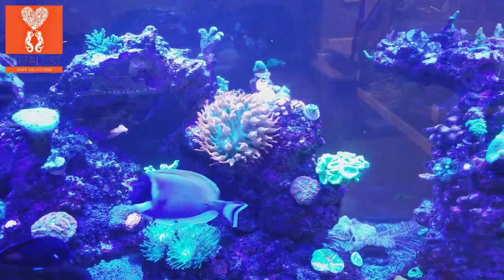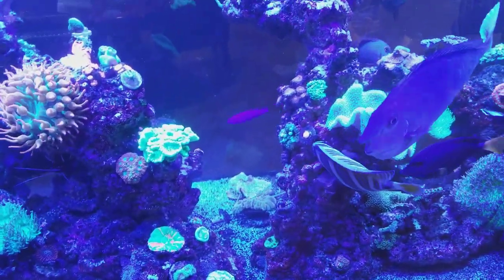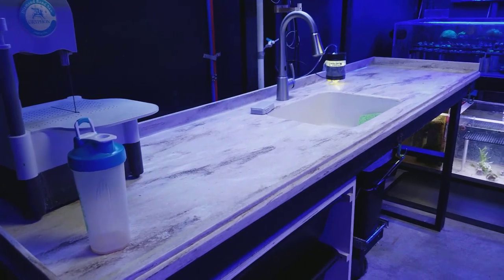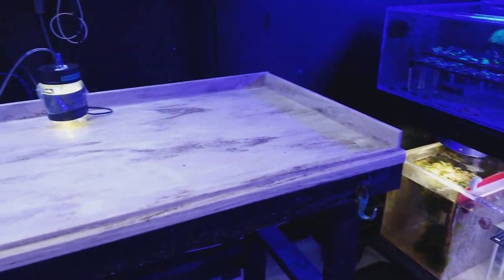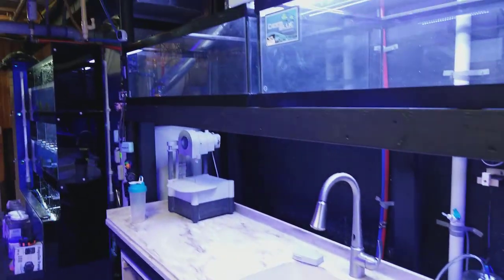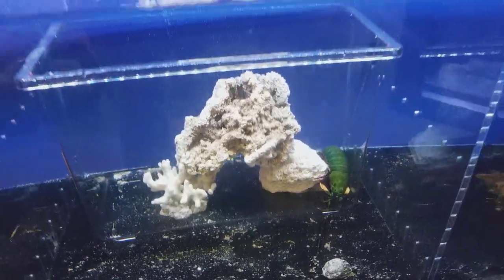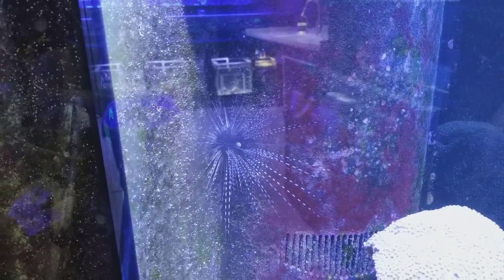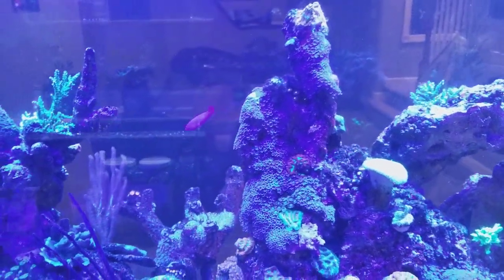New Deep Blue frag tanks custom hanging stand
New Deep Blue frag tanks custom hanging stand is completed and we are now just waiting on the plumbing.  check out our updates in  this video.